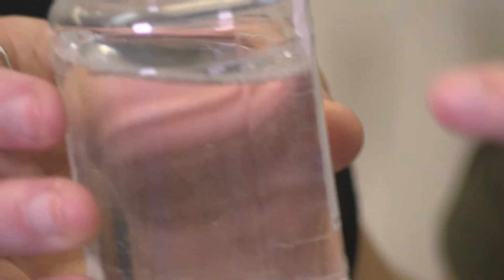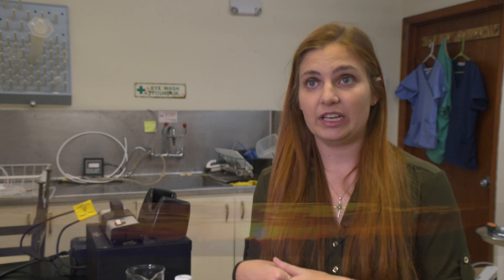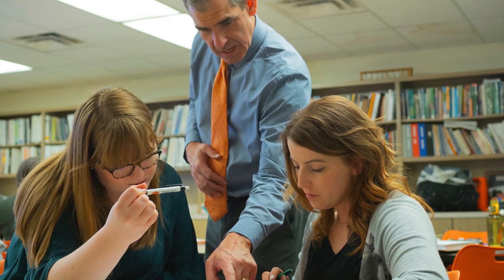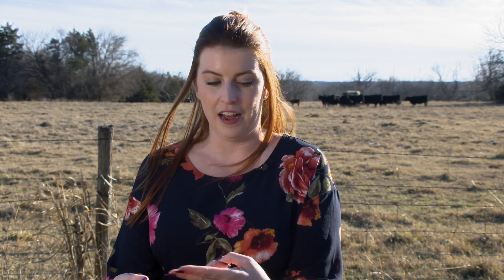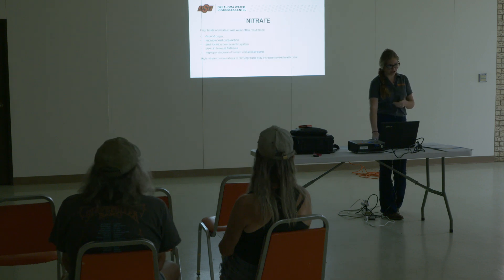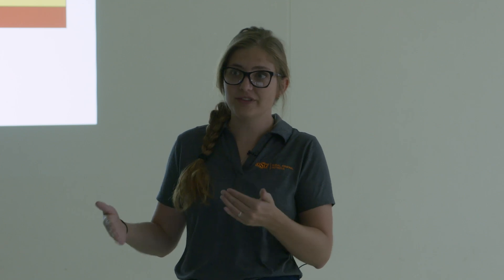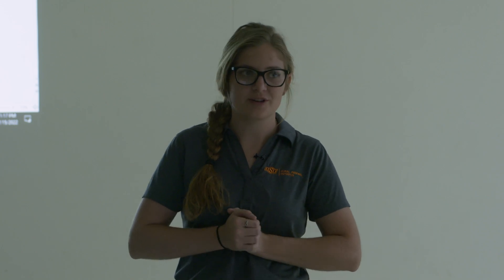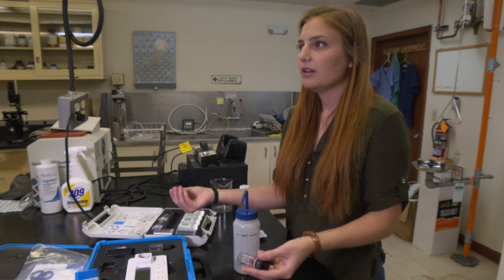How Good is Well Water?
(March 4, 2023) SUNUP travels to Harmon County to meet a Rural Renewal Scholar who’s testing the quality of well water.